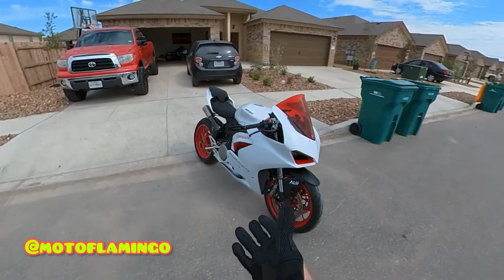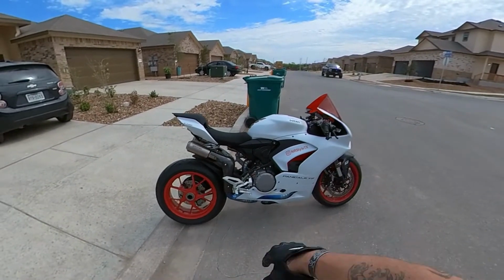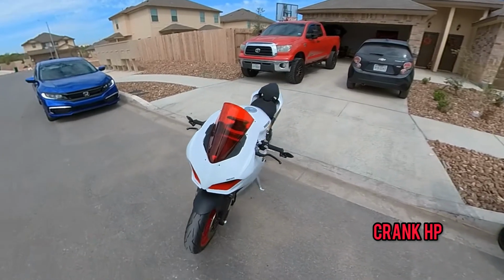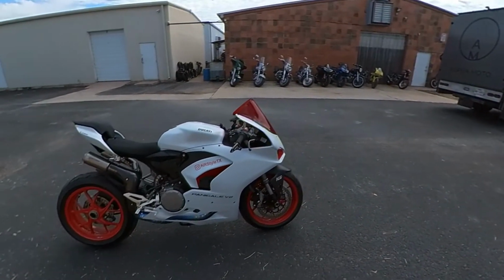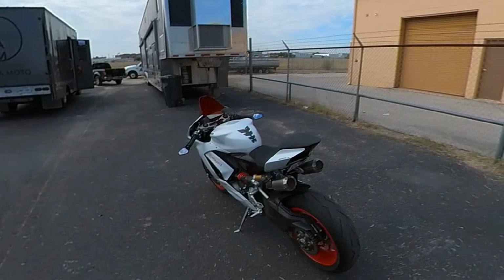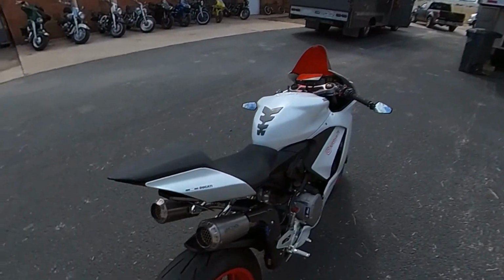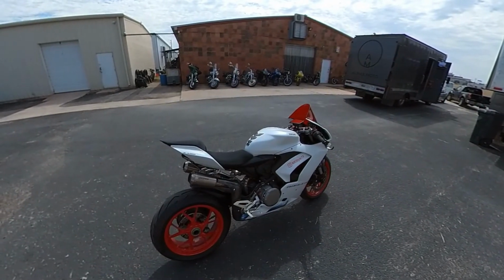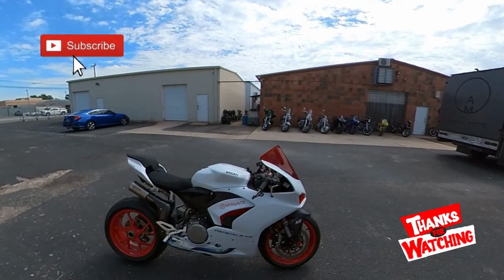NEW VANDEMON EXHAUST 🔥 DUCATI PANIGALE !!